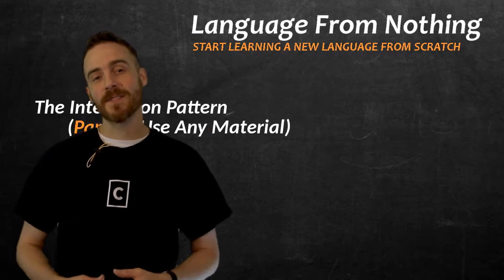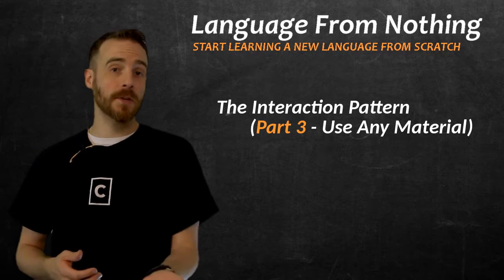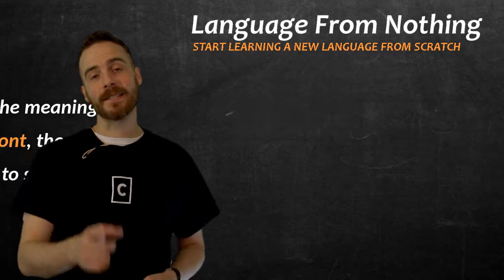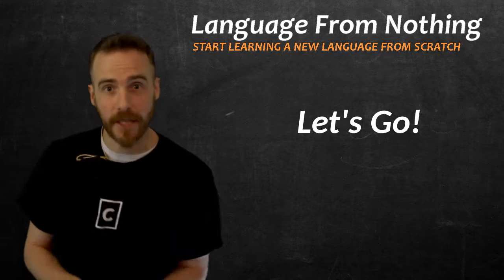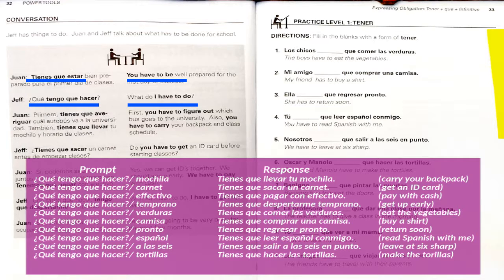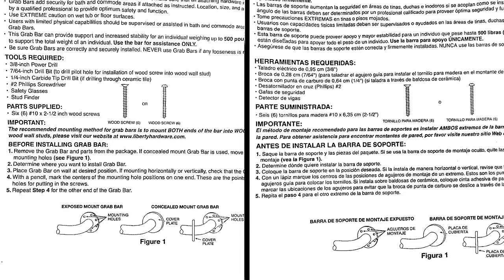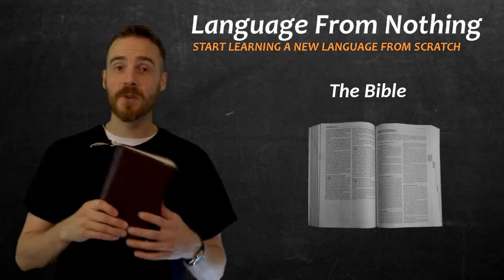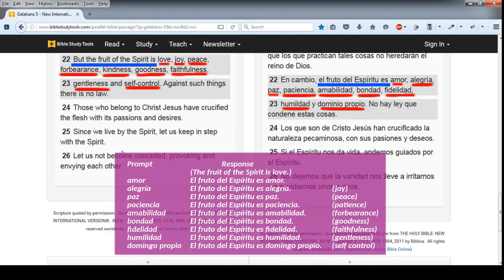The Interaction Pattern (Part 3 - Use Any Material)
This is the 3rd part in the series on the interaction pattern - a strategy I'm using to learn another language (and document it along the way).

I'm documenting my studies to share with you the entire process I will take to get used to another language - starting from nothing.

In this video I show you how I can create an interaction pattern from any language materials or resources.